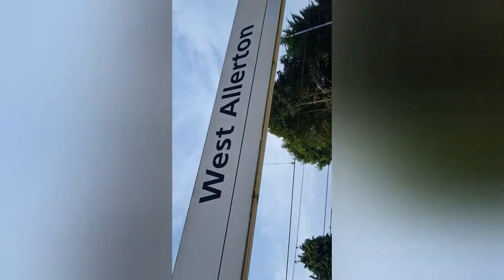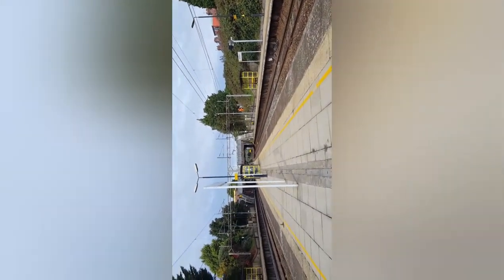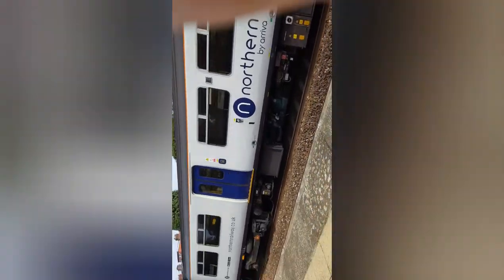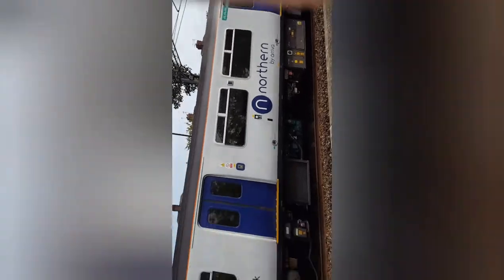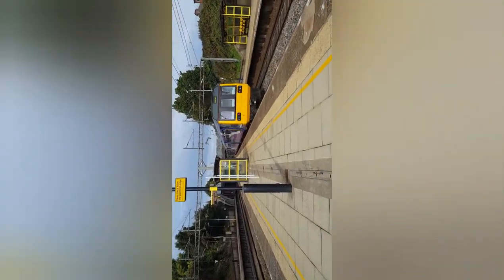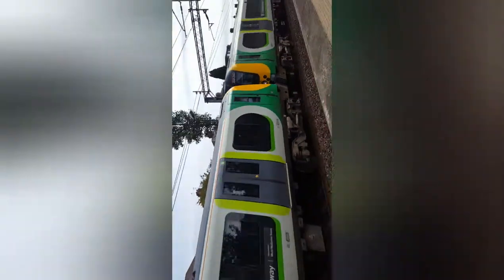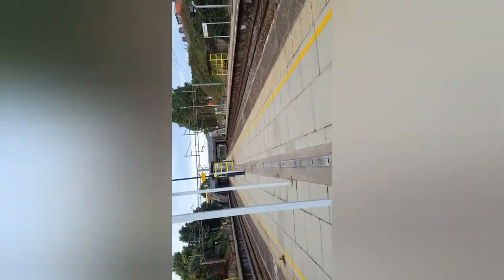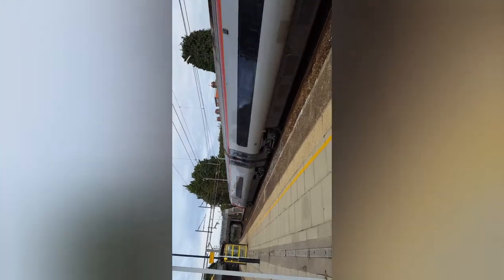*ARCHIVE FOOTAGE* trains at west allerton